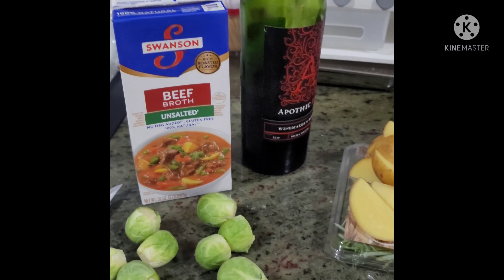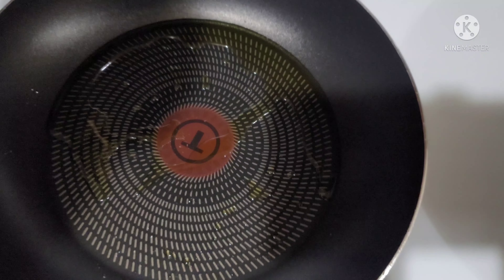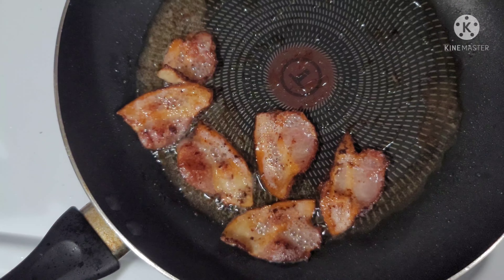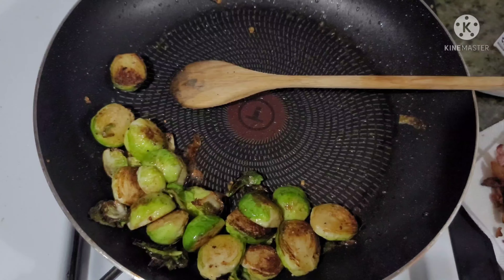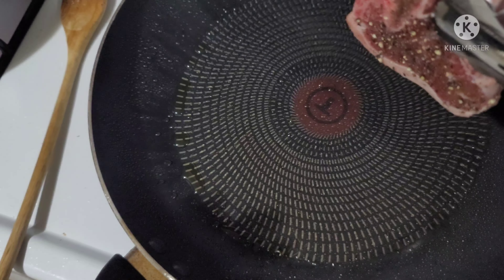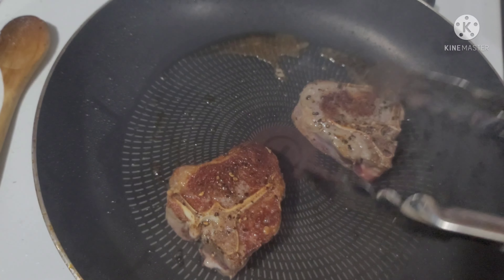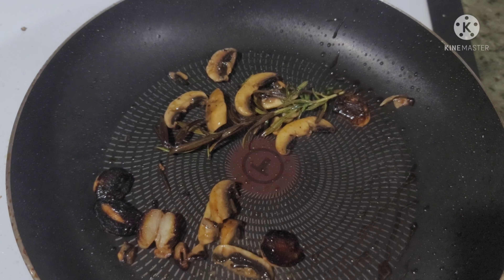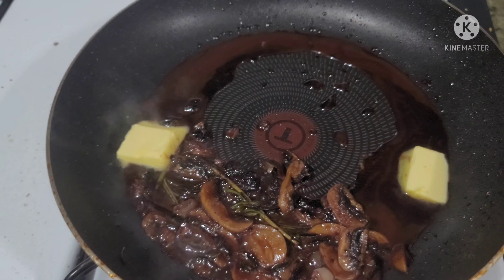How do y'all take ya lamb?